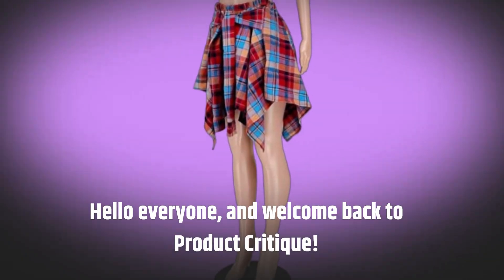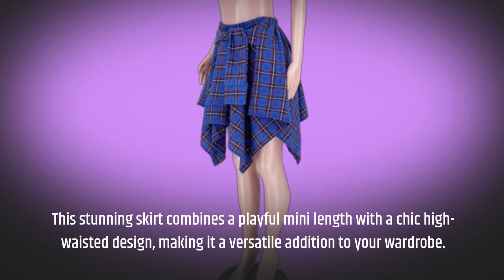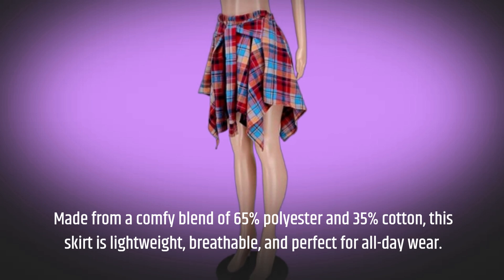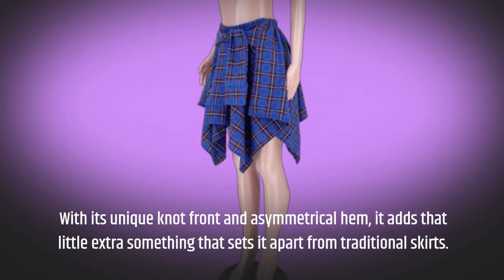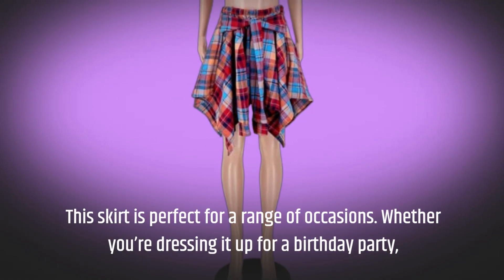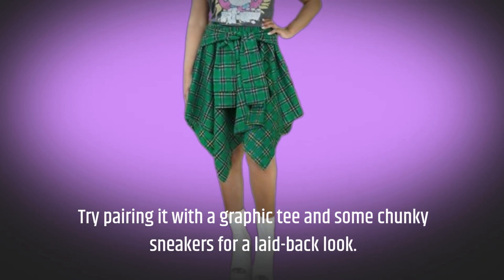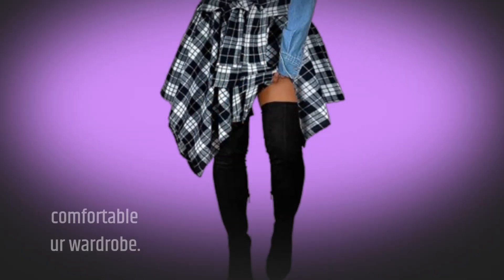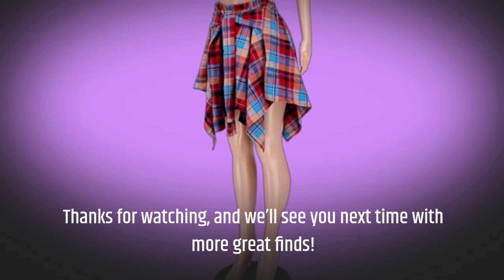👚 Atyfuniby Women's Plaid Skirts High Waisted Knot Mini Skater Skirt | Best Shirt Skirts for Women 👚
Amazon Product Name : Atyfuniby Women's Plaid Skirts High Waisted Knot Front Asymmetrical Hem Mini Skater Skirt

Are you looking to elevate your wardrobe with a stylish and versatile piece? In this video, we explore the Best Shirt Skirts for Women, a trendy option that combines comfort and fashion effortlessly! These skirts are perfect for dressing up or down, making them ideal for any occasion—from casual outings to office wear. We’ll showcase a variety of styles, fabrics, and prints in the Best Shirt Skirts for Women, highlighting how to pair them with different tops and accessories for a complete look. Join us for styling tips and inspiration that will help you make the most of this must-have addition to your closet.